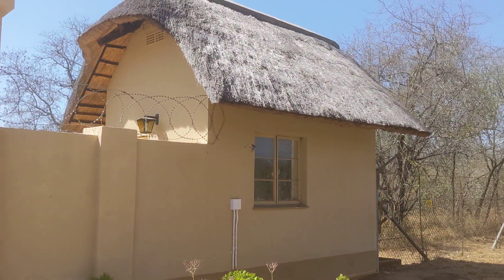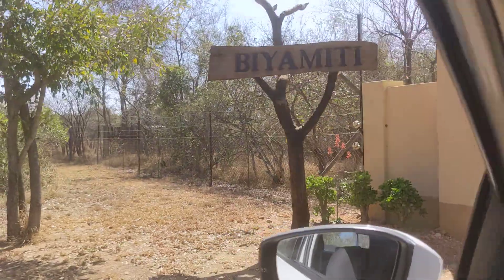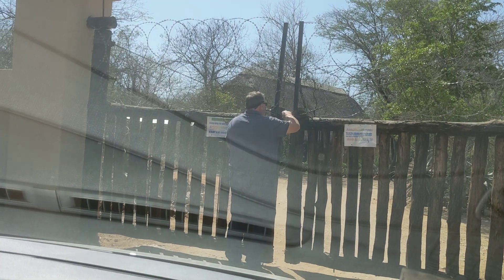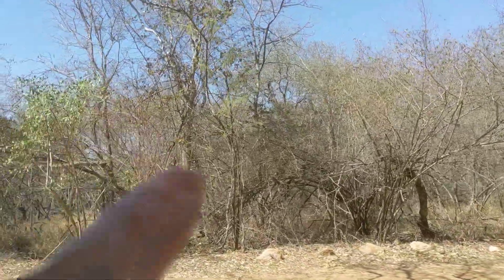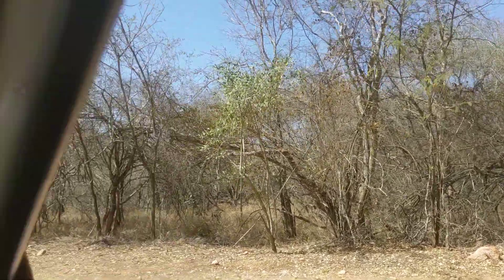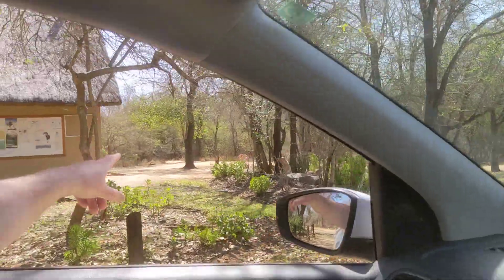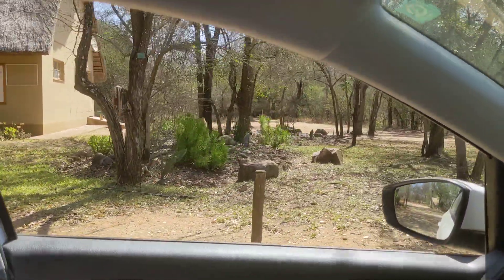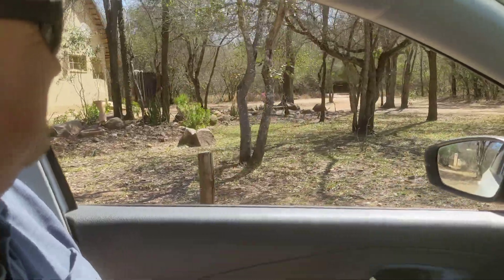Biyamiti Camp, self catering lodges - lovely, private & relaxing - on safari - Kruger National park